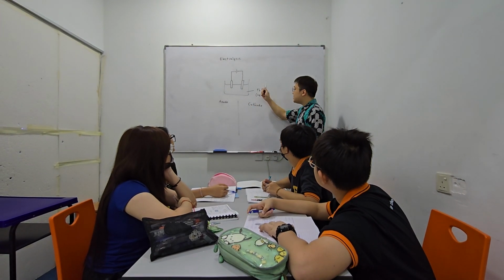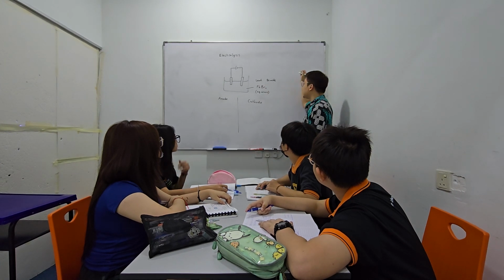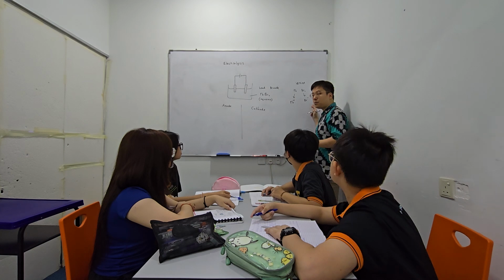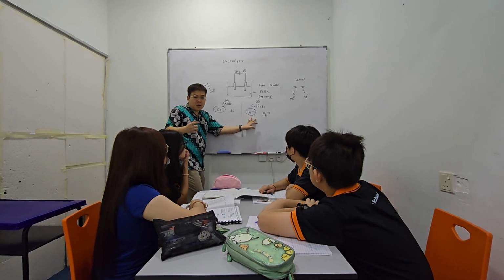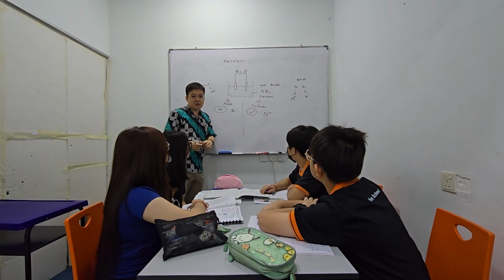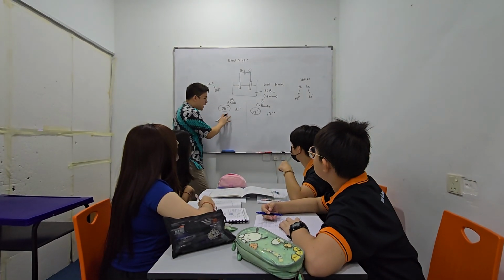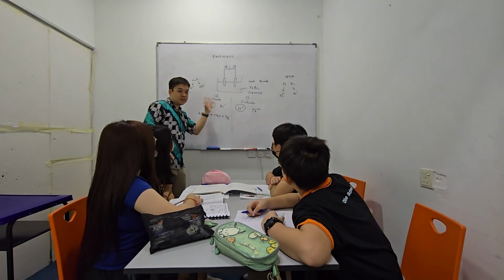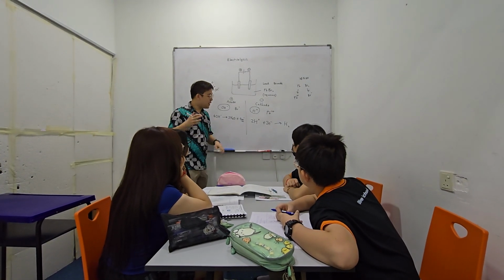Electrolysis (7 mins)